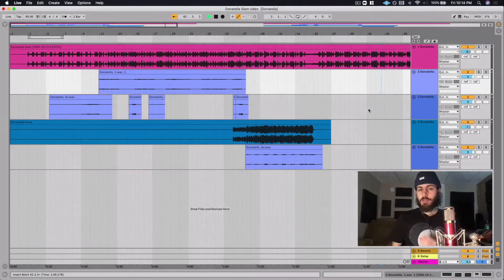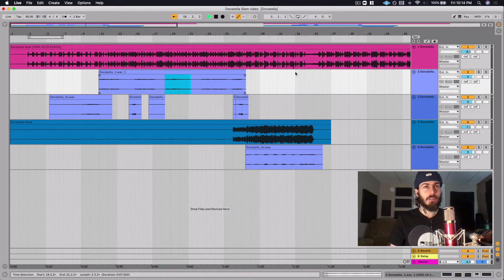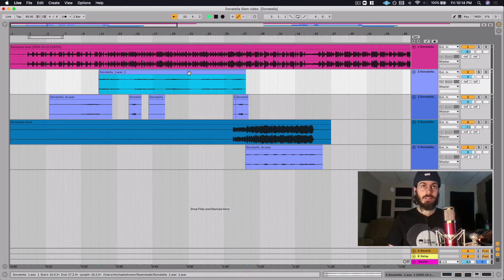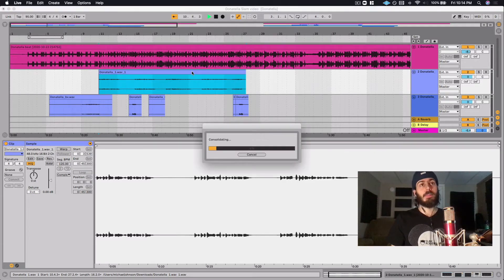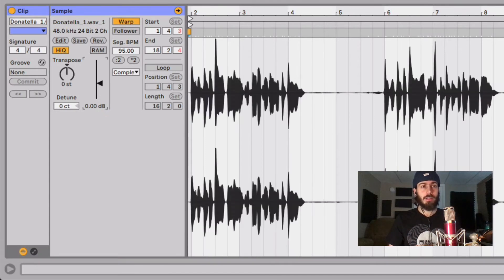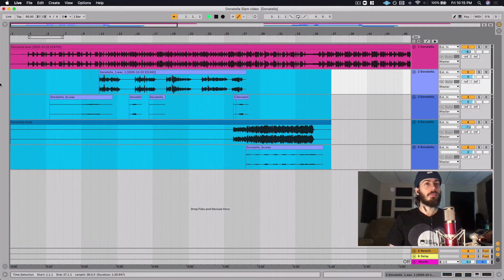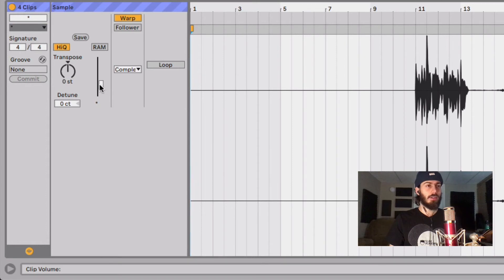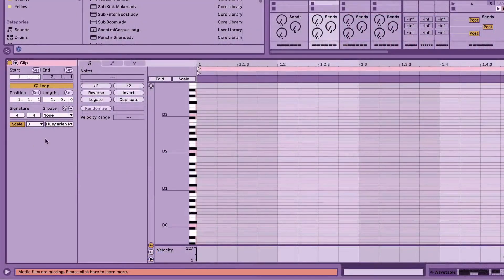Slam Voloco Part 3 - Normalizing Audio Clips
Learn how to finish your Voloco tracks using Ableton Live.  Download a free version of the software